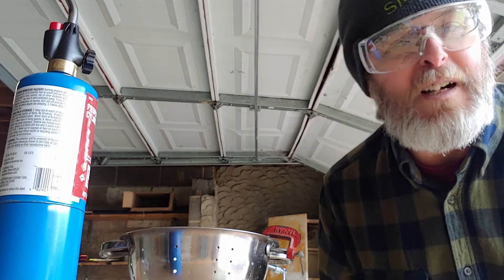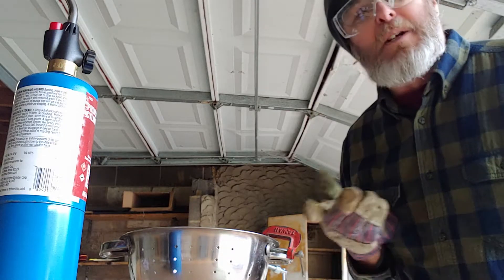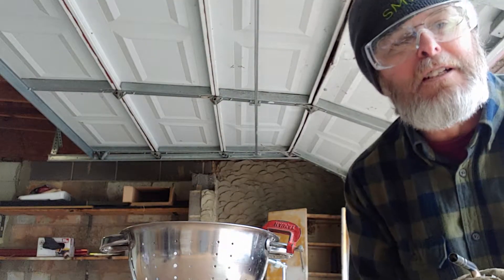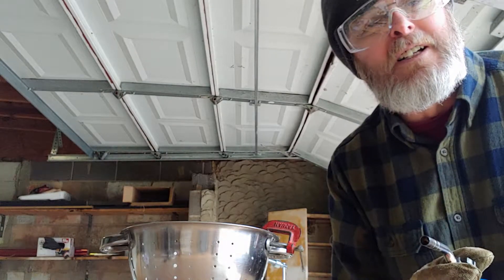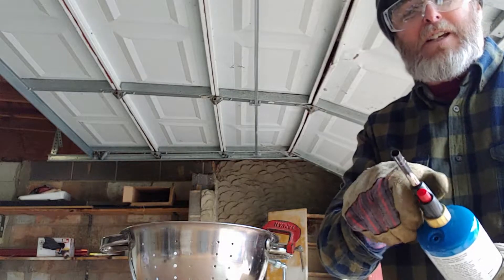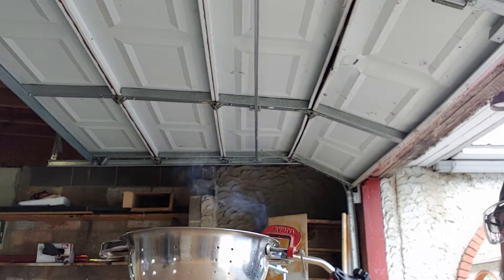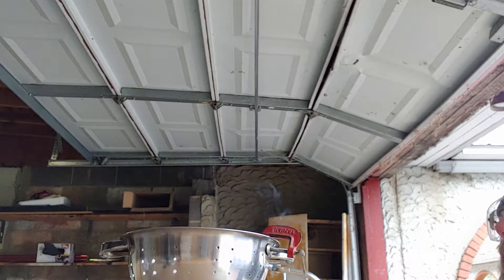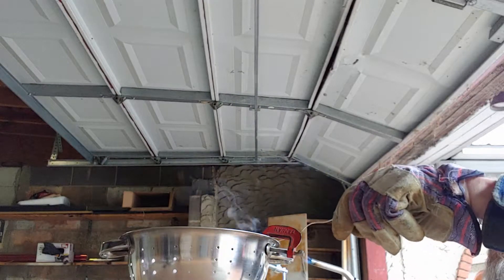Episode 36: The Continuing Adventures of Torch Man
the merry jaynz: rock star lifestyle

After successfully repairing a trombone, Tom's soldering skills are again called upon when one of the handles falls off the colander.